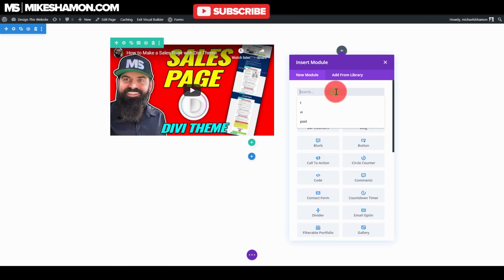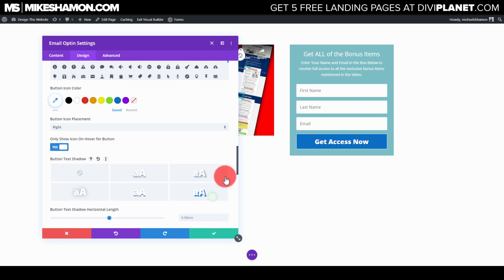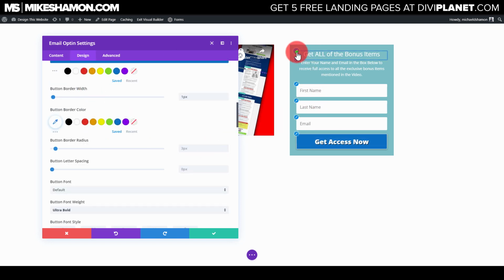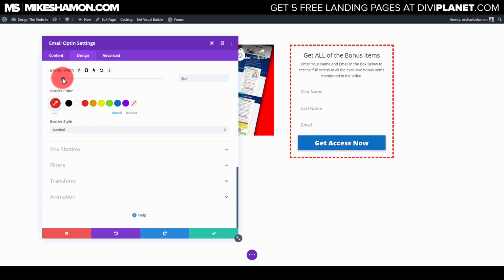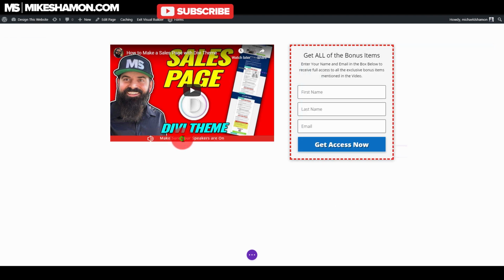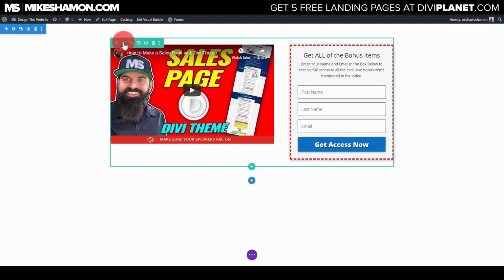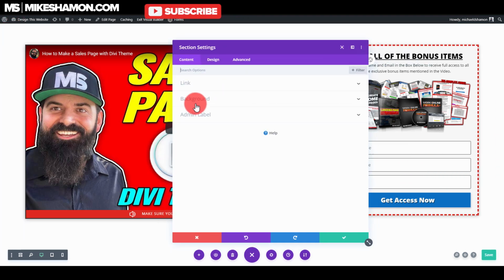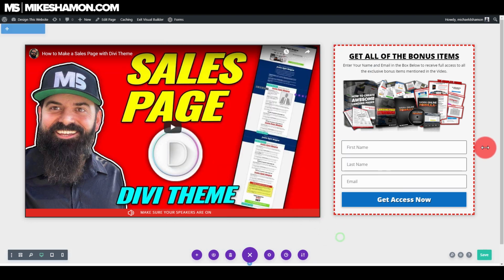Video Landing Page Divi Theme Tutorial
I use the Divi theme to make a Video landing page. I added a couple special features to this lander.

The Divi theme is one f the best wordpress themes that you can use for making affiliate landing pages and sales pages, take a look at some of my other youtube video tutorials below.

I added a blurb module with speaker icon to show to turn the volume up on the video sales page.

We also we ahead and added an image via the text section in the email optin module. Added a border and background as well.

Using the email optin module we made the button a different color on rollover or hover. You can do this pretty easily with the Divi theme from Elegant Themes... ➤ Divi Theme

✔ 3 Part Landing Page, Sales Page, Optimization...